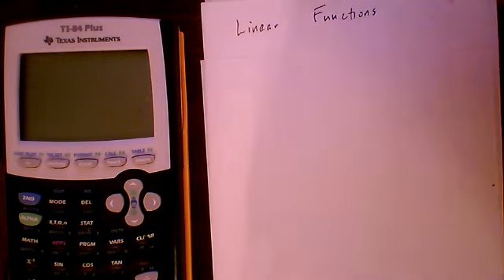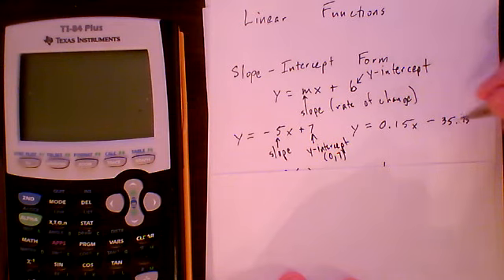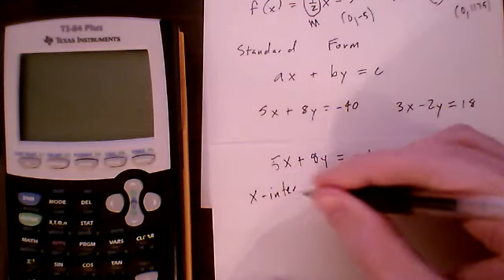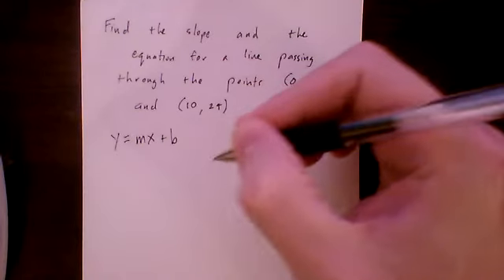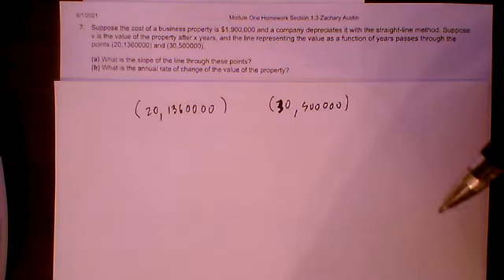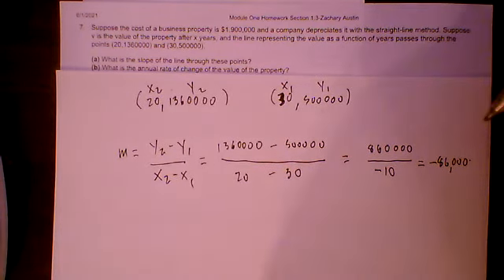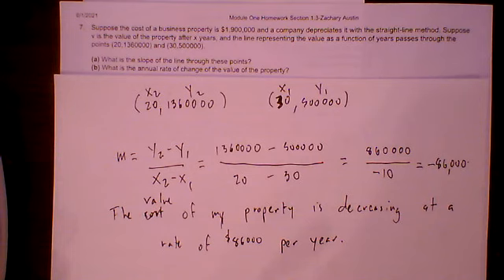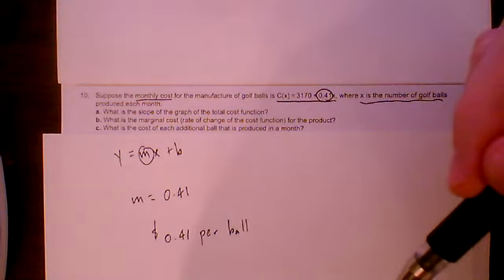Functions and Modeling - Section 1.3